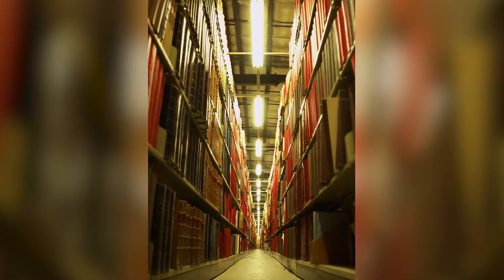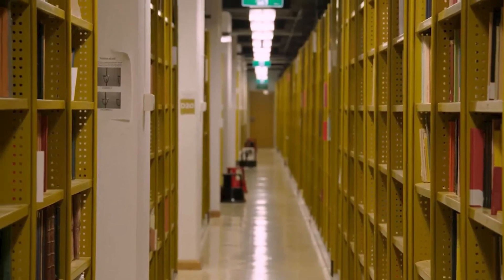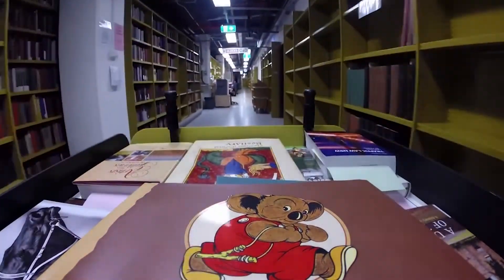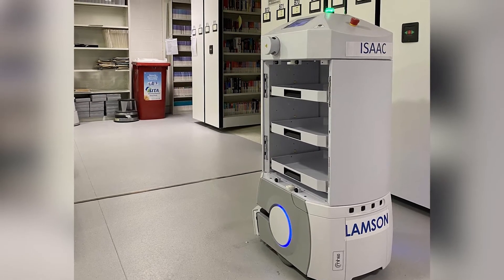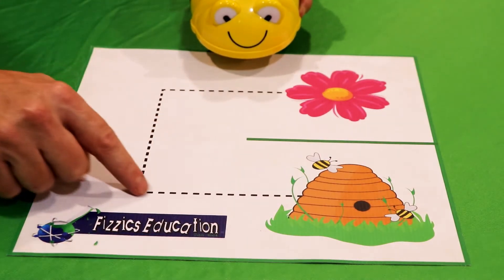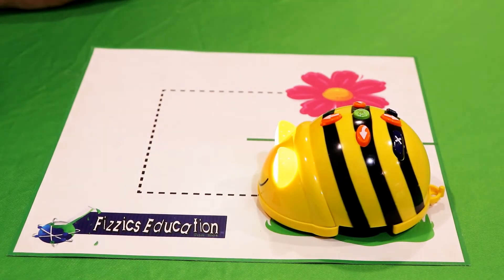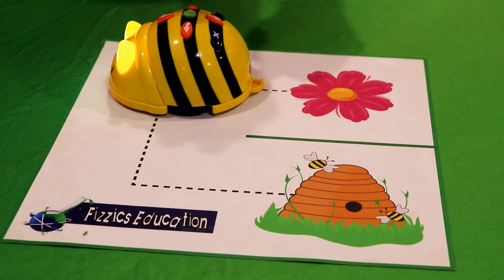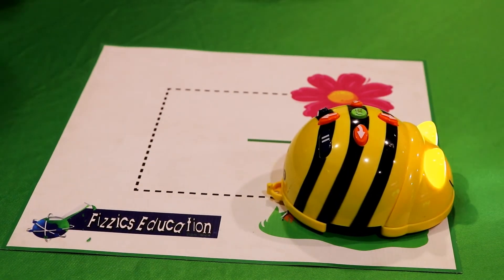Science at the Library: Programming Robots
How do chemical reactions help the Library care for our collection of over 3 million books? What role do robots play in providing access to all those books?

In partnership with Fizzics Education, join the Education team as they discover the answers to these questions and demonstrate some simple fun science experiments to do at home in this five-part series, Science at the Library. Today we look at Robots!

Fizzics Education have a whole range of other free and easy experiments that can be done at home.